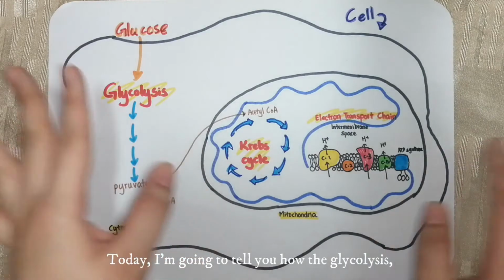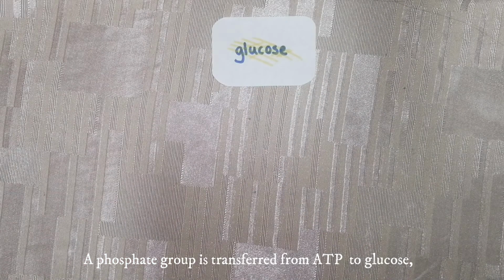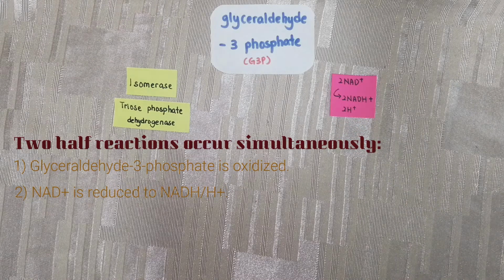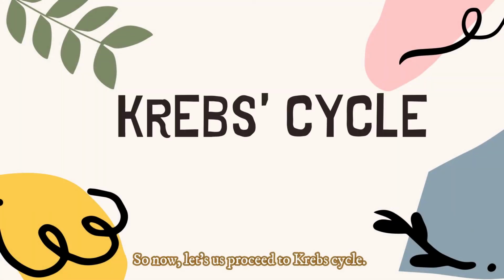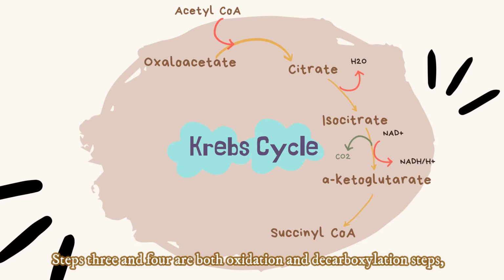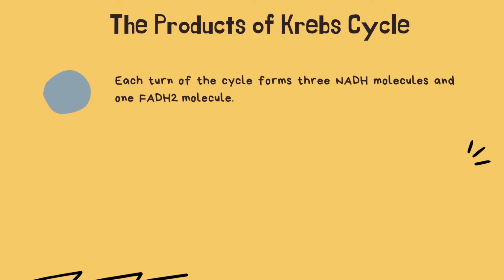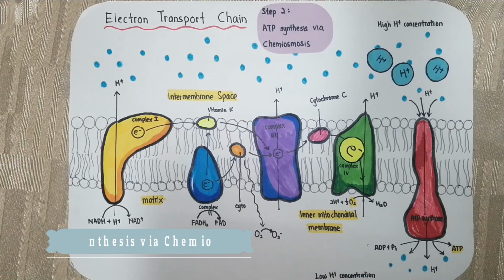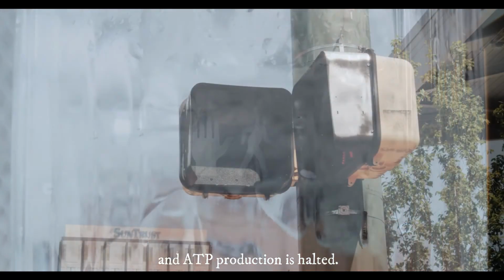Glycolysis, Krebs Cycle and Electron Transport Chain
This video is regarding cellular metabolism, including described steps about glycolysis, Krebs cycle, and electron transport chain (ETC).
STB 1083 Biochemistry
Student name: Sii Ming Ming
Matric number: 67716
Group: G4
Lecturer: Dr. Hashimatul Fatma Binti Hashim